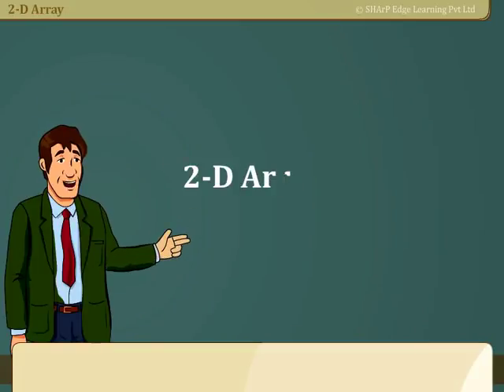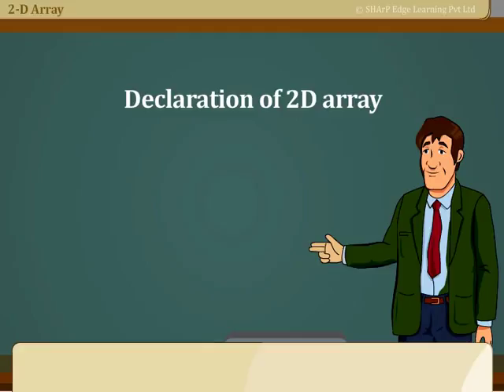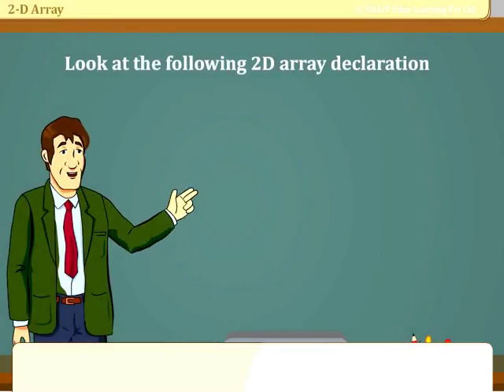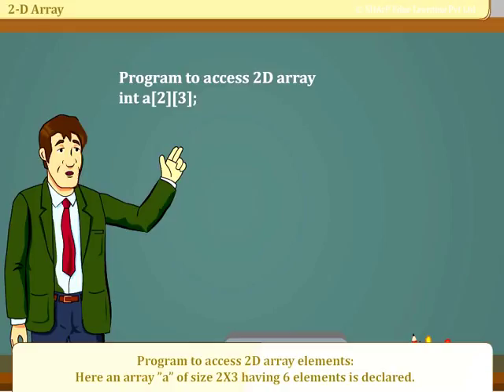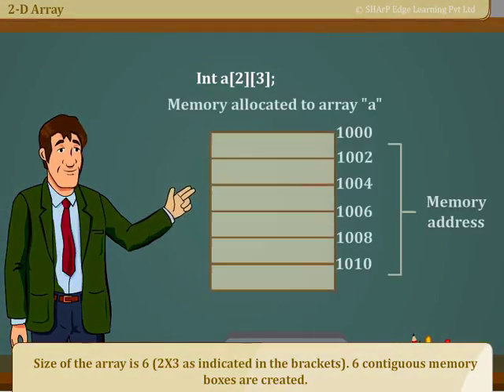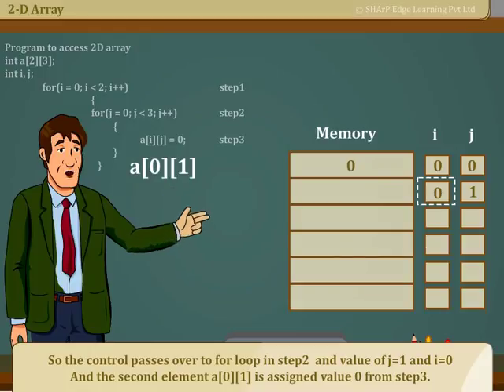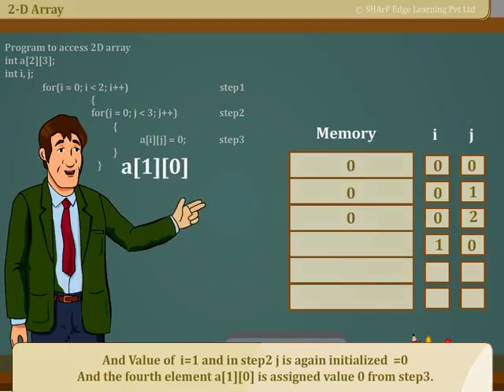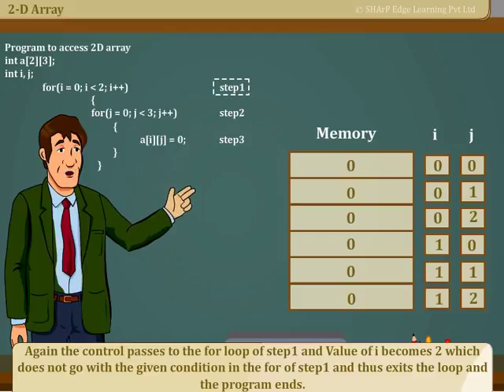[ 2D Arrays in C ] - Learn How Two Dimensional Array in C Programming Works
Hey Guys! In this video, I'm gonna talk about 2D Arrays in C. As we all know C is a basic but important part of Language family. Arrays play the super important role.

And hence I decided to make a video just to talk briefly about the concept of 2D Arrays in C or 2-dimensional arrays in C with the help of a real-life example.

It also explains how it is used in C.

Keywords Related to 2D Arrays in C